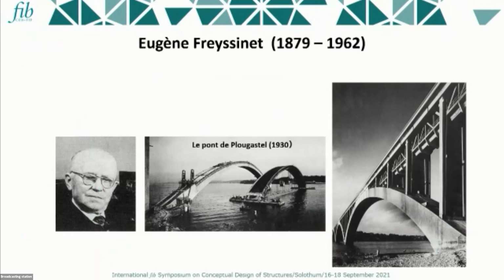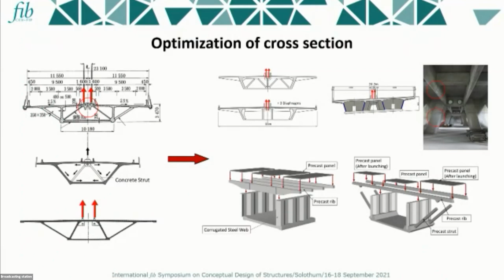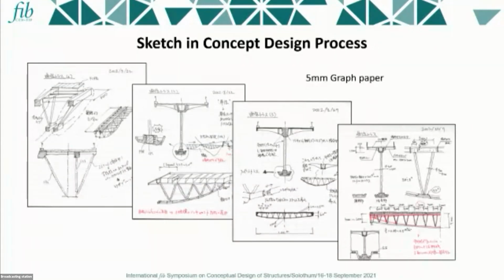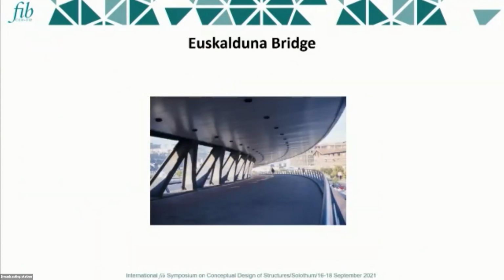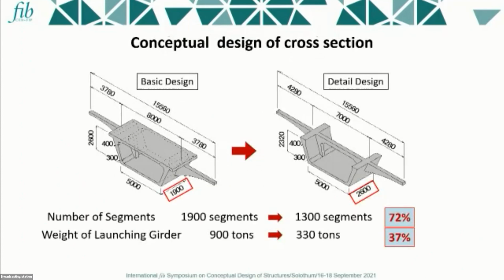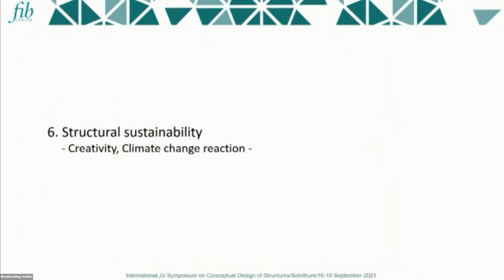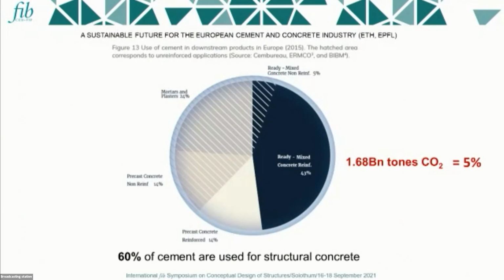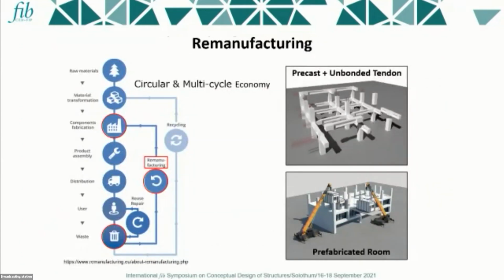International fib Symposium on Conceptual Design of Structures 2021 | Akio Kasuga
International fib Symposium on Conceptual Design of Structures 2021 | Akio Kasuga | Keynote presentation

The conceptual design of structures is at the heart of the design process and when the most fundamental and influential decisions are taken for a project. It merges experience, intuition, tradition, site constraints, technical solutions and, above all, the genius and sensitivity of the designers.

The International fib Symposium on Conceptual Design of Structures 2021 took place in September 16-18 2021 at Attisholz (Switzerland) and online. The aim of the Symposium was to generate a fruitful exchange event for academics and practitioners from engineering, architecture and other disciplines on the topic of the conceptual design of structures. The focus was placed on experiences made particularly during the design process. The discussions reflected how a project emerges, how design decisions are taken, how responsibilities are distributed, how obstacles and constraints are handled, how fundamental design principles are applied and the way the individual members of the design team collaborate.

The International fib Symposium on Conceptual Design of Structures 2021 was jointly organized by the Laboratory for Structural Concrete Engineering at EPFL Lausanne (Prof. Aurelio Muttoni) and the Chair of Structural Design at ETH Zurich (Prof. Joseph Schwartz) in collaboration with the fib (International Federation for Structural Concrete). The event continued a series of symposia opened by fib and whose first edition was held in Madrid in 2019.

The fib, Fédération internationale du béton, is a not-for-profit association formed by 41 national member groups in 104 countries and approximately 1000 corporate and individual members.  The fib’s mission is to develop at an international level the study of scientific and practical matters capable of advancing the technical, economic, aesthetic and environmental performance of concrete construction.